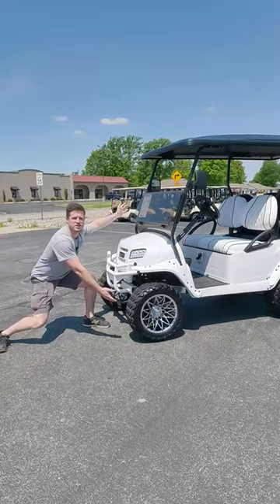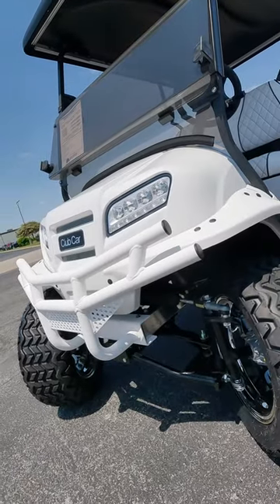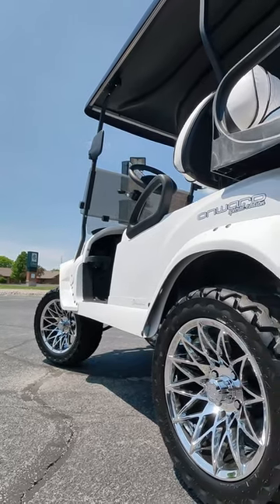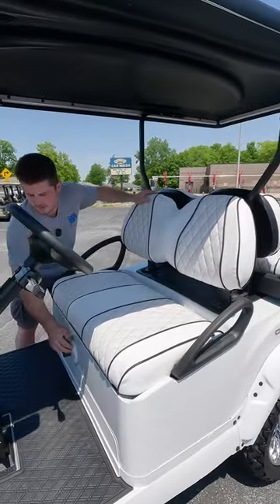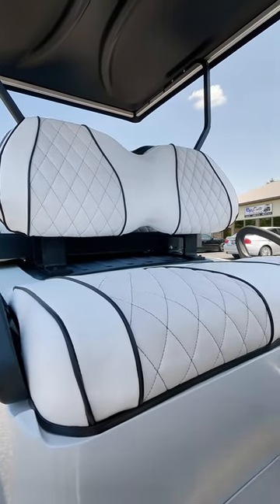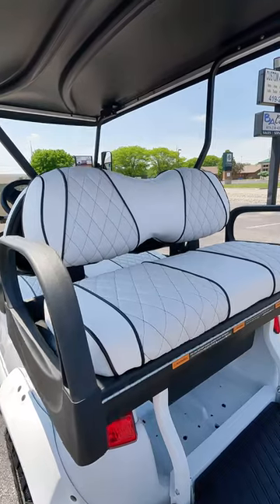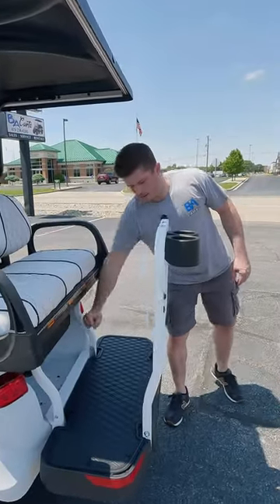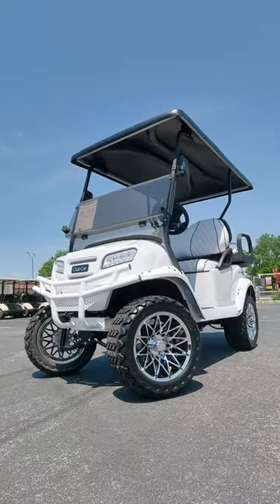Snowstorm Club Car Onward with Diamond Stitched Cushions and Pearl White Paint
This 2023 Snowstorm features - Pearl white painted body - satin painted fenders, rockers, tubs, kickplate - White Textured Powder Coated Brushguard, Support and Grab Bar, Diamond Stitched Lazylife Cushions, Black Xtreme Mats.

Check it our on BACARTS.COM!